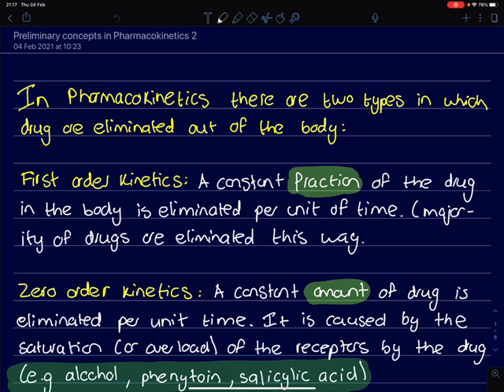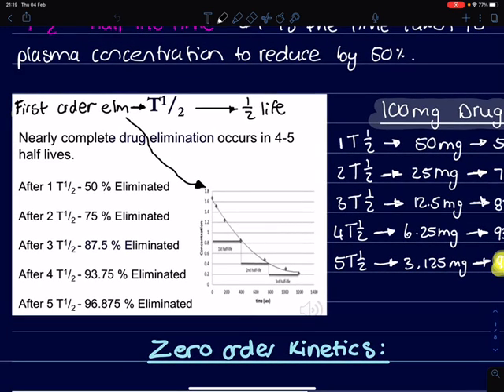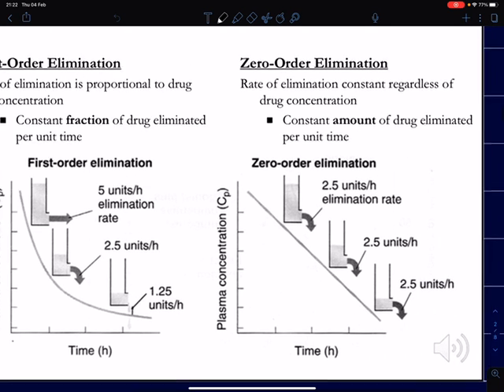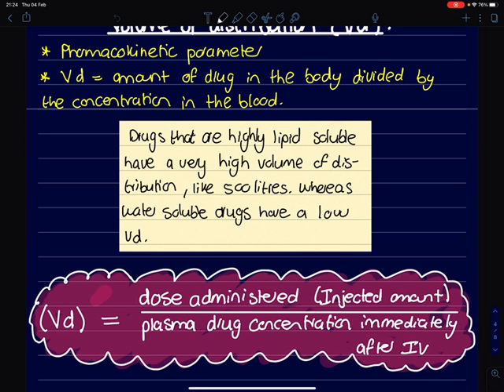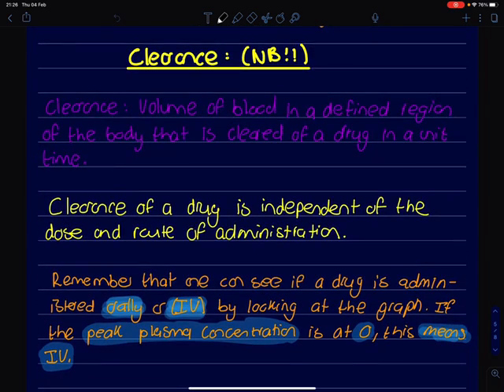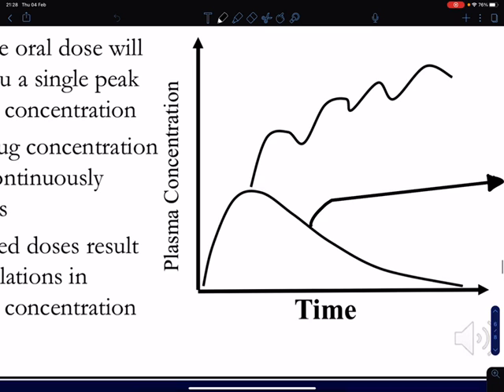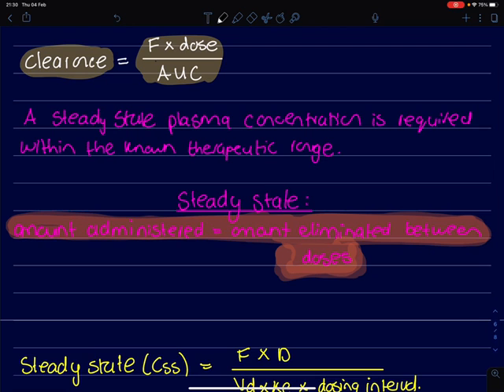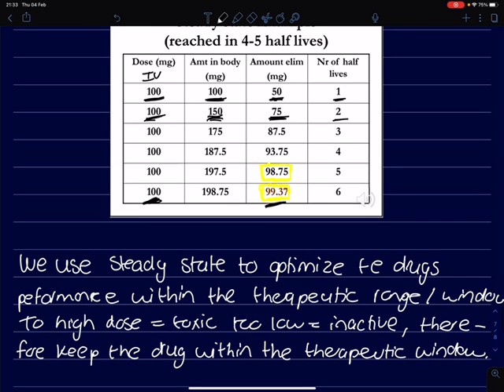Pharmacokinetics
Preliminary concepts in Pharmacokinetics 2, First order and zero order, volume distribution, clearance and steady state